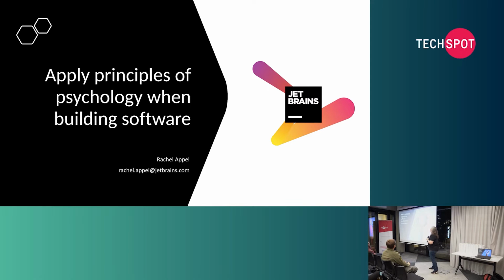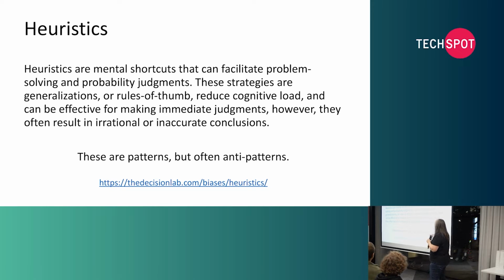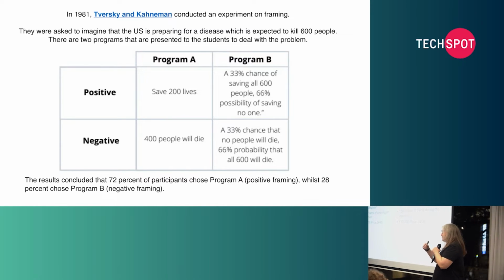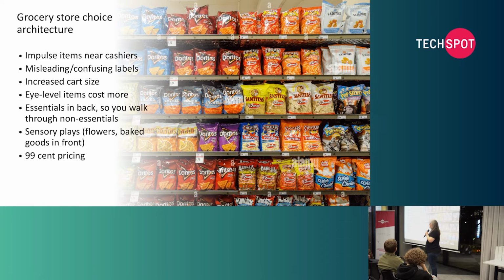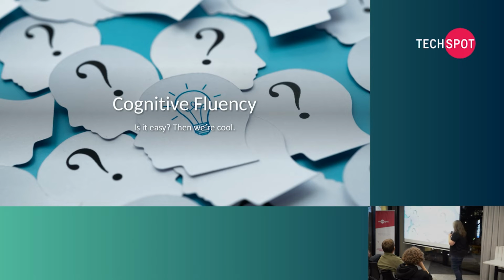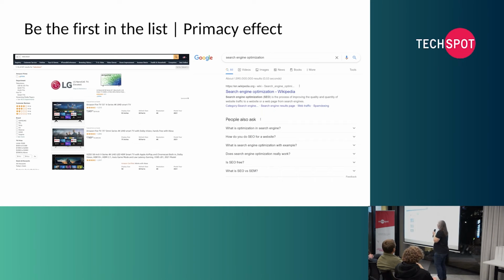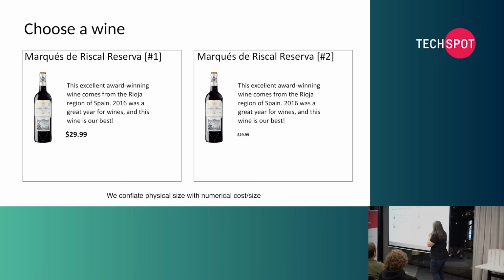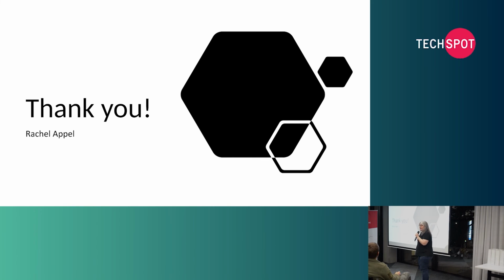Use Principles of Psychology to Build Better Software — Rachel Appel, JetBrains // TechSpot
📌 Let's see how to apply critical thinking to developing software solutions and designing digital products! You’ll learn about what makes users behave in certain ways and how you can design software with those behaviours and biases in mind. With this knowledge you can provide the best possible experience while you meet your goals.

Bonus: It’s not just the users’ behaviors and biases we need be concerned with. You’ll learn how those same behaviors and biases can affect the productivity and functioning of your team – from communications to meetings to code. And how to properly mitigate them.

🤓 Speaker: Rachel Appel, Developer Advocate, JetBrains

✌️Timecodes

00:09 - 02:25 Introduction to psychology in software design
02:25 - 06:34 Critical thinking and biases
06:34 - 12:12 Heuristics and mental shortcuts
12:12 - 20:07 Framing effect and cognitive biases
20:07 - 30:33 Choice architecture and dark patterns
30:34 - 42:12 Cognitive fluency and presentation
42:12 - 54:04 Resources and further reading